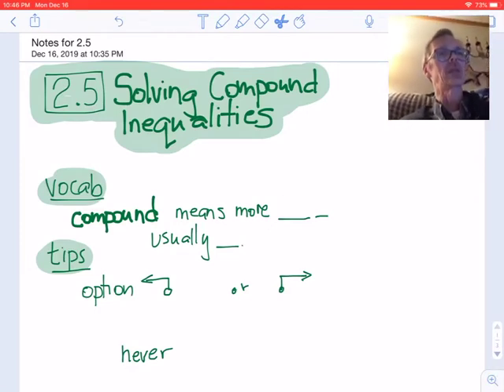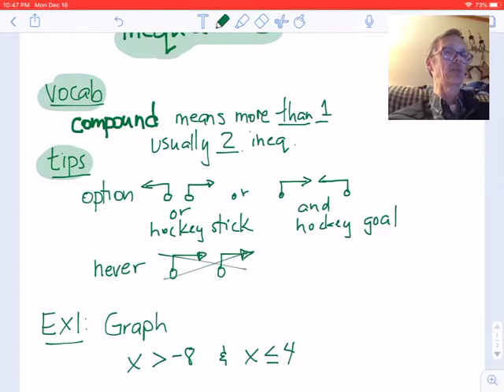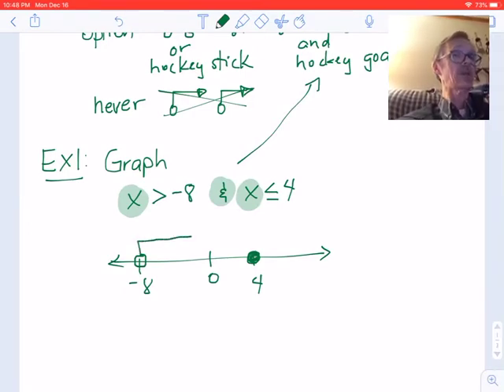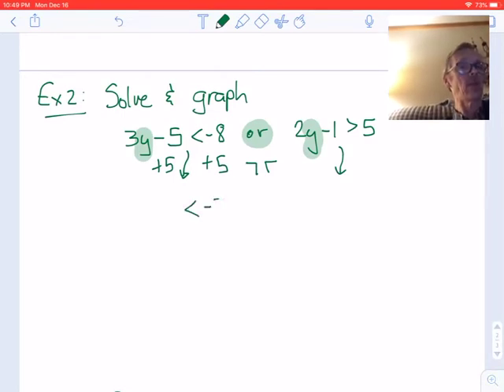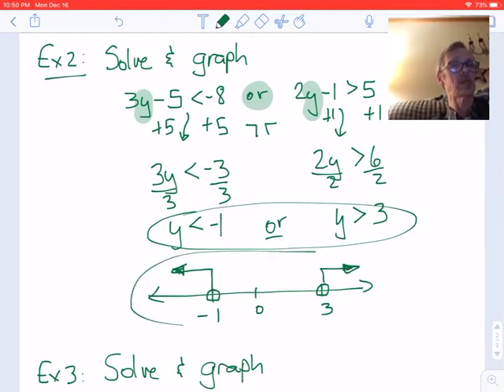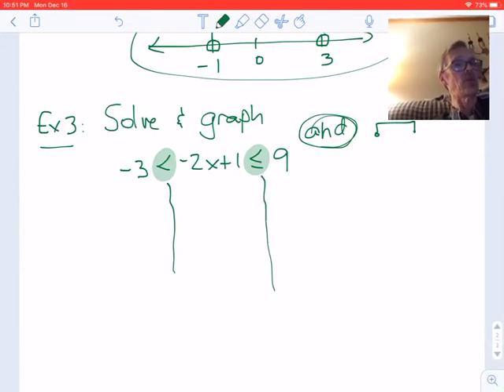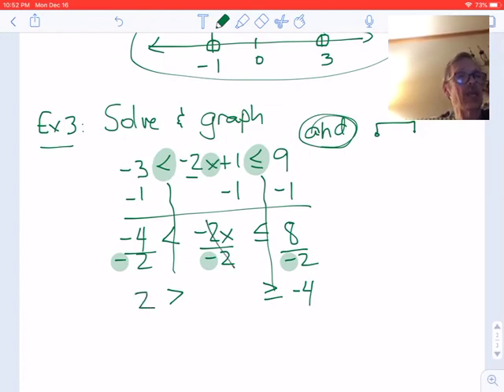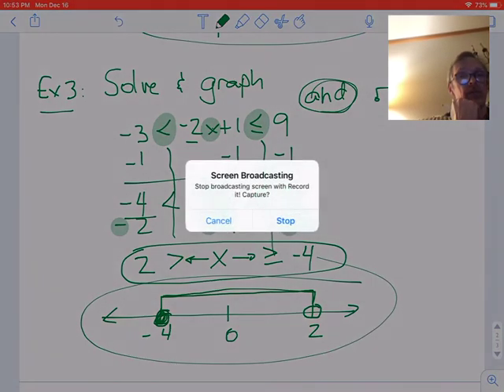2.5 video notes